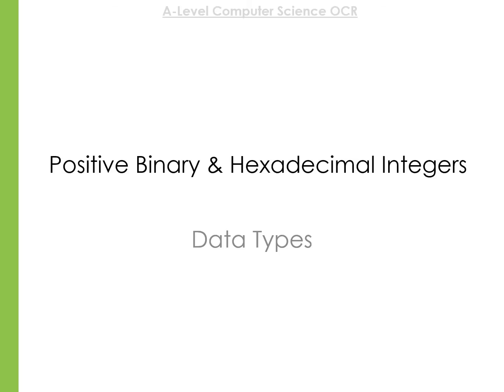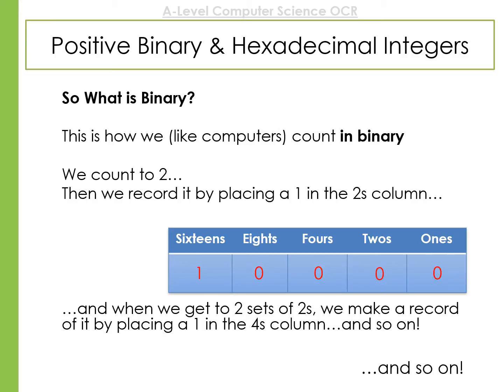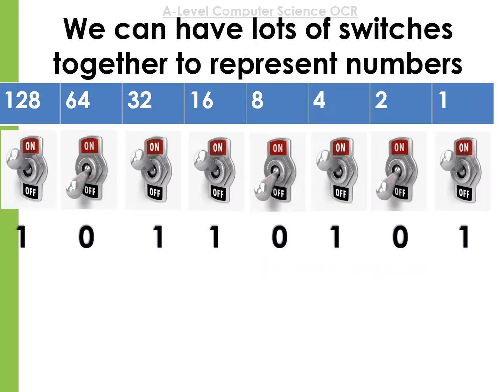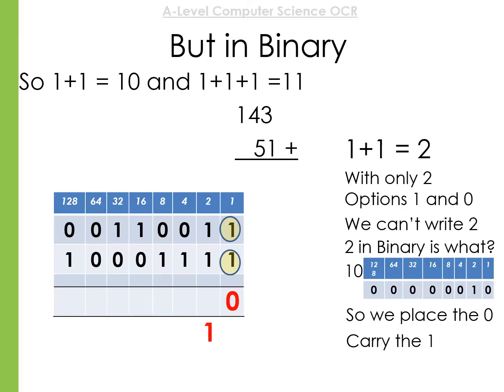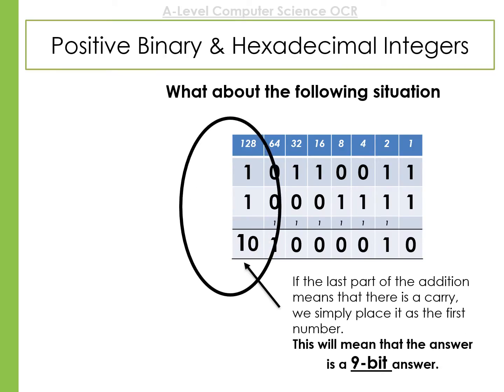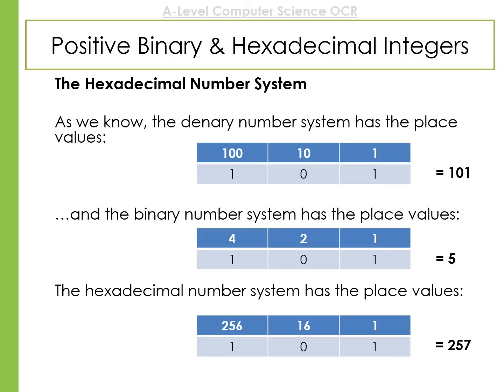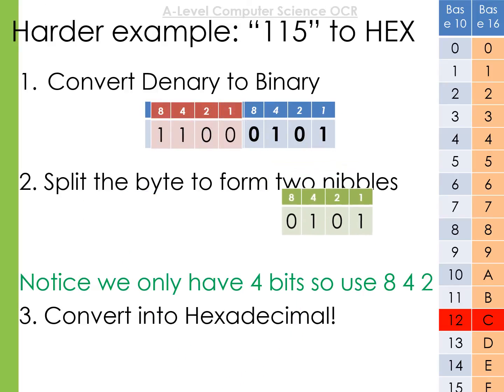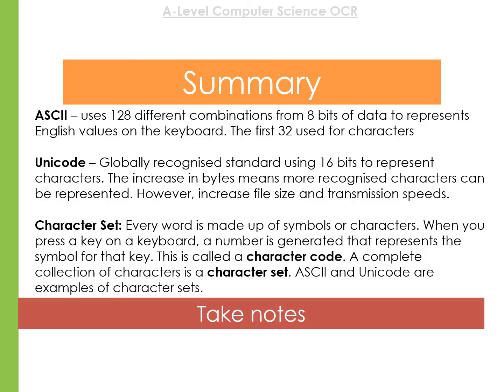1 4 1 Positive Binary and Hexadecimal Integers